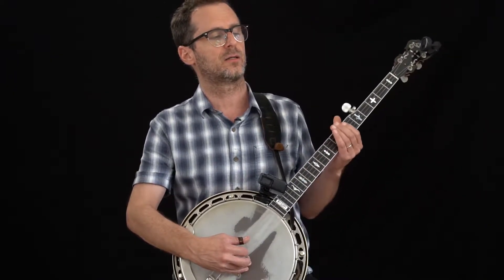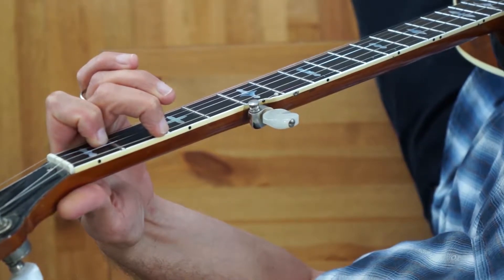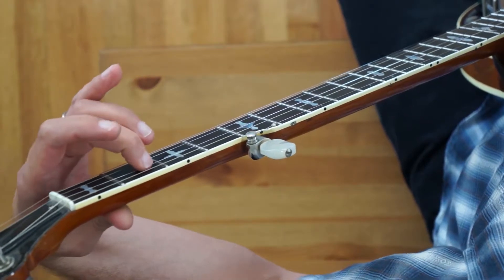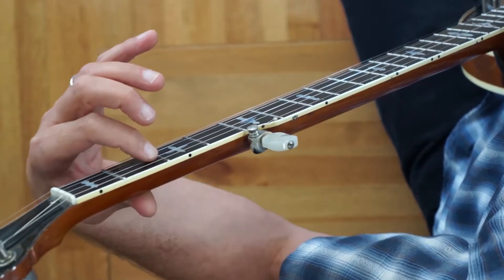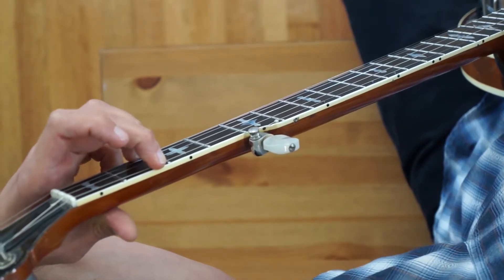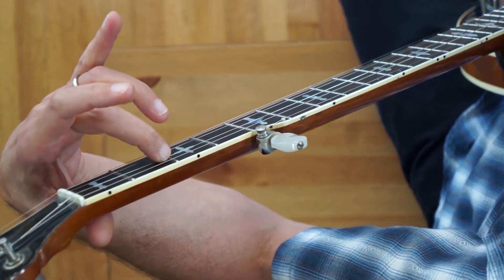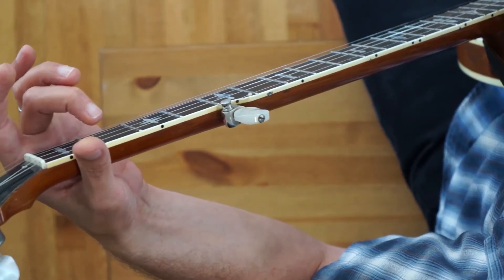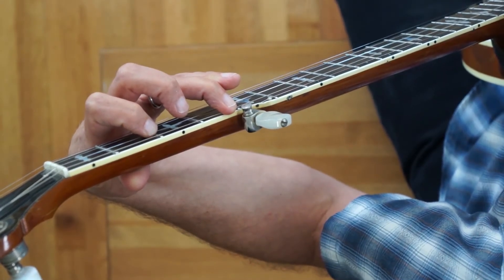Learn Green Day's Good Riddance (Time of Your Life) on the Banjo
In commemoration of the twentieth anniversary of Green Day's groundbreaking album Nimrod, we proudly present the iconic hit single from that album -- banjo-cized! You can find tab over at: